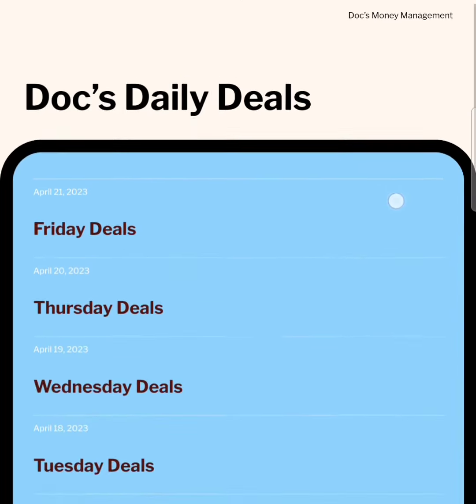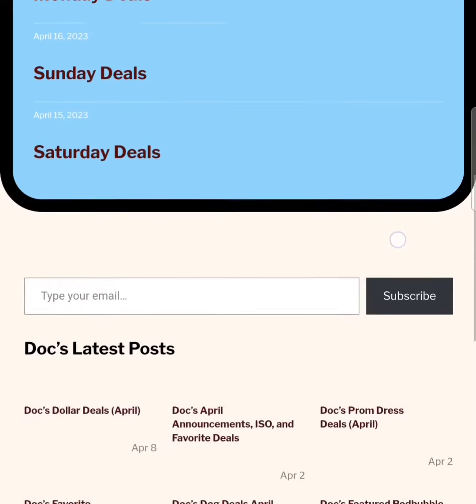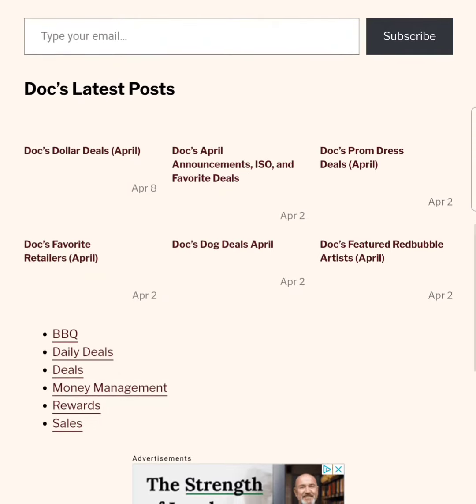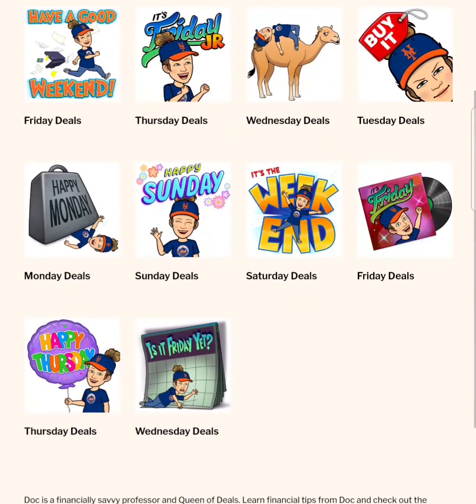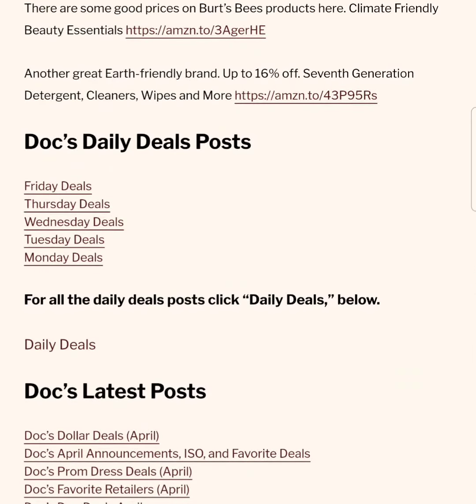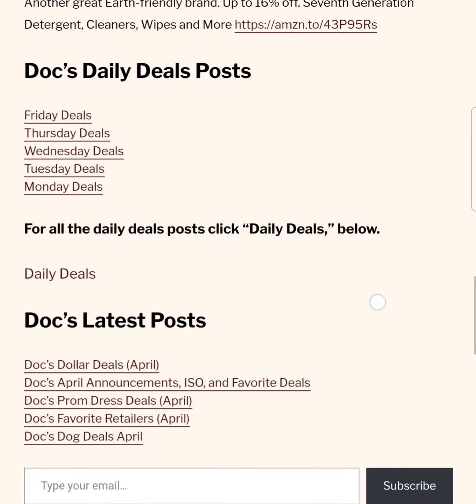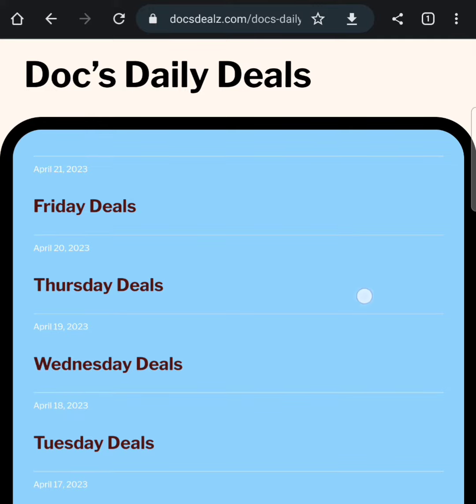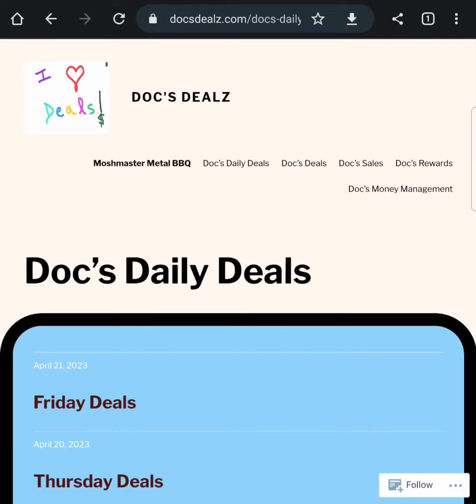Video Tutorial for the Daily Deals Posts